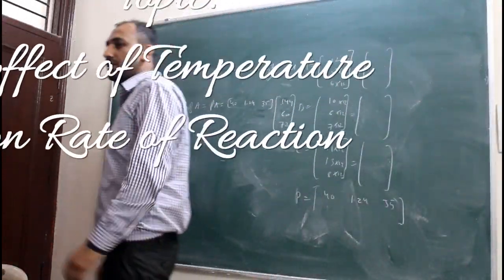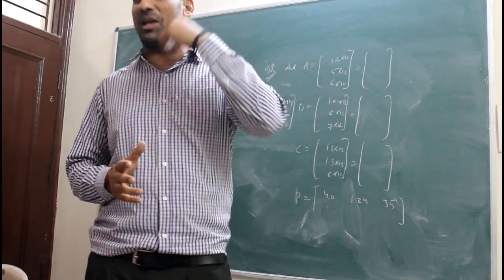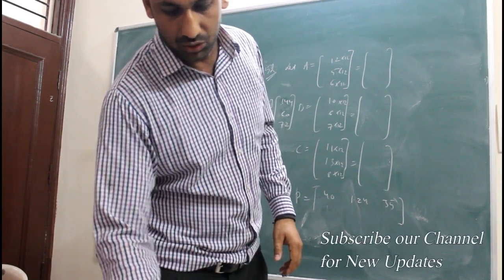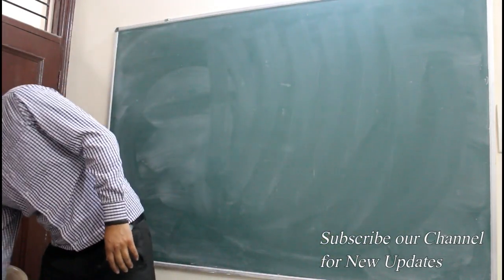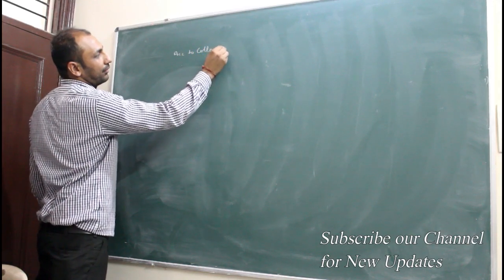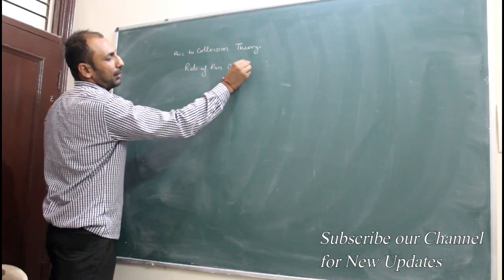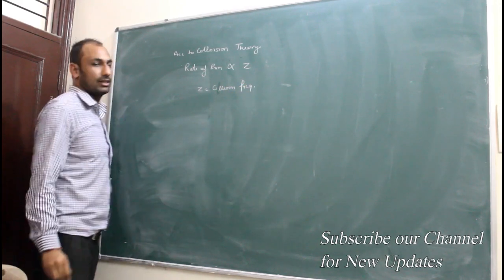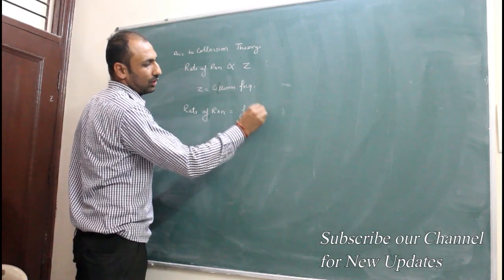Chemical Kinetics | Effect of Temperature | +2 Chemistry | HM Chemclass | Ranjit Tutorials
These Videos are all about education purpose. the idea for making these videos is to educate those students who are not getting the right teacher/time/money for their studies.

Motivate your friends to watch these videos so that all become educated.

Camera Details:
Canon 1200D + 18-55mm lens

Location Details: #42, New Aman City Near Shiv Mandir, Kharar, Punjab 140301